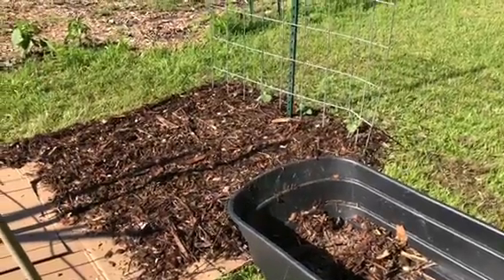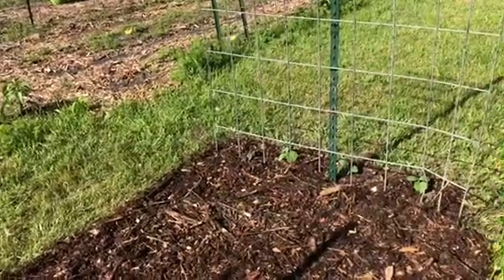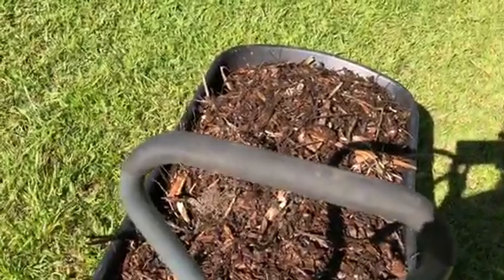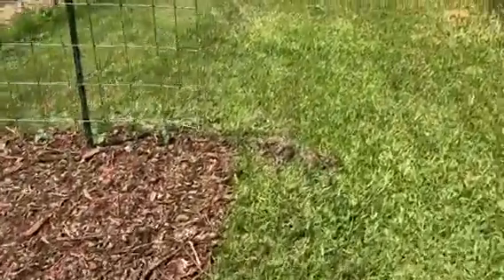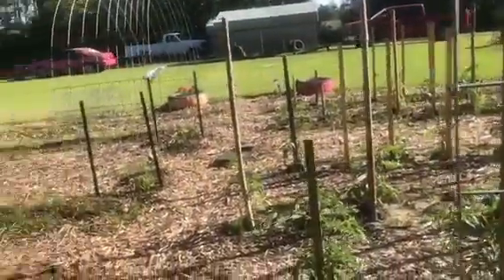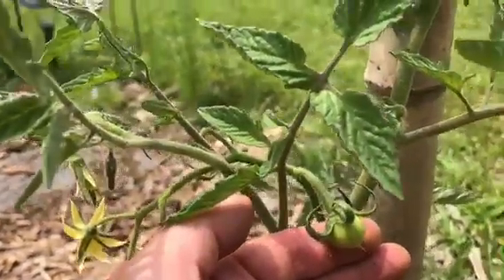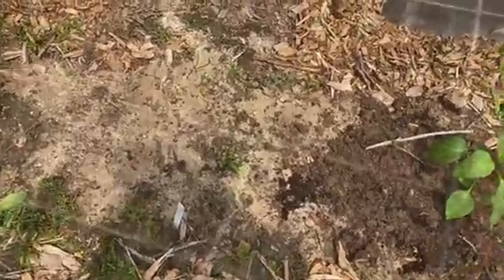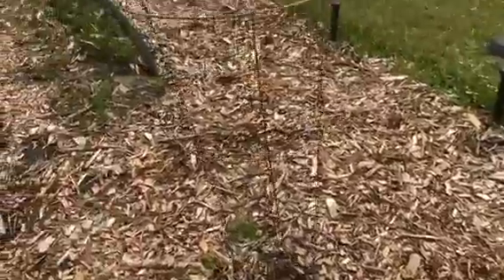Cardboard | Wood Chips | A Mimsy’s Garden Update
New additions, new blooms and the beginning of fruits to come!
April 2019

Mimsy welcomes you into her home, garden and the kitchen. As well as a guest for the occasional road trip.

Mimsy and PoorBoy do weekly live-streams. Join us on Friday nights at 7pm CST and again on Sundays, we do short devotionals we call "PoorBoy Church" and you are invited!

Follow along as we share lessons learned about gardening, expanding our homestead, share skills for purchased as well as homegrown food preservation and other helpful hacks.

Farmer Brad is offering a discount through Mimsy's Garden since chickens are a great help in the garden and we plan to add chickens & ducks to the homestead in 2020, he is giving Mimsy a head start!

For products that are mentioned as a recommendation in the videos from Amazon.

To bless Mims with something she's wished for, see Mimsy's Amazon WISH LIST

I also like using Sticker Mule for corresponding with viewers, mailing packages and giving away seeds at gatherings, etc.